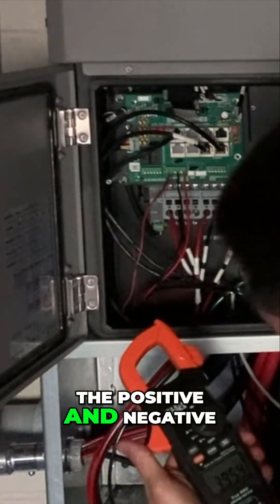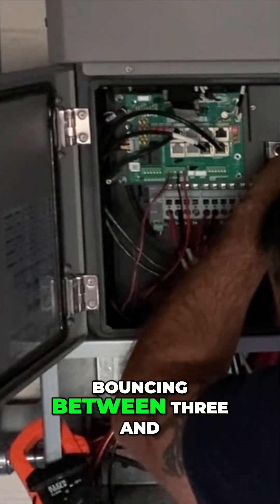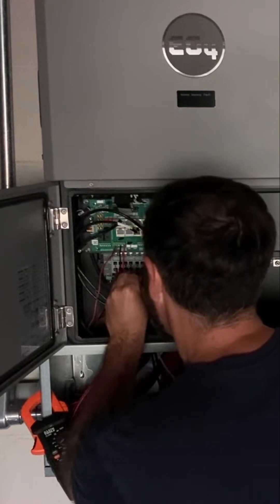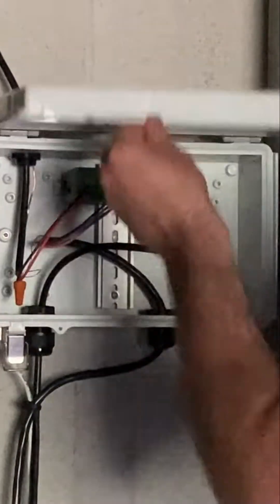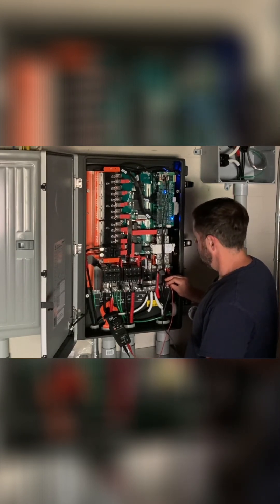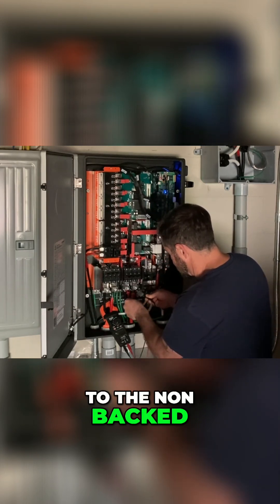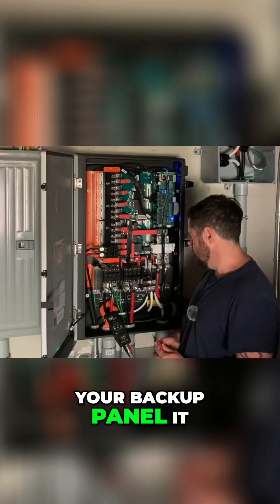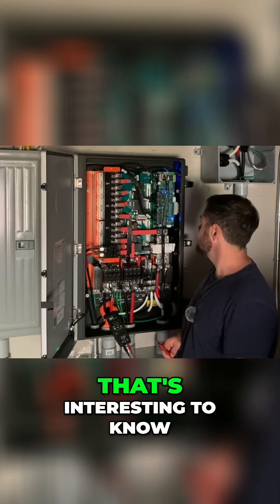Rapid Shutdown SHUTS DOWN Backup Panel?! (Unexpected Result!)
Join us as we troubleshoot a solar power system! We investigate battery voltage, inspect panels, and check PV conductors. Discover the impact of rapid shutdown on grid and backup power. Learn valuable insights into electrical troubleshooting and solar energy systems!